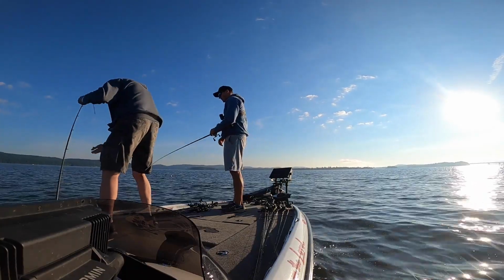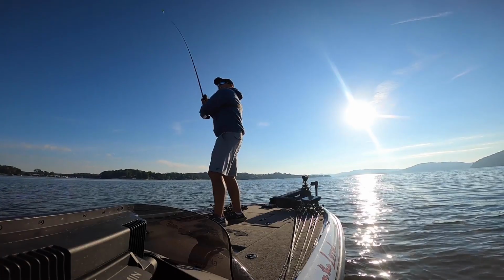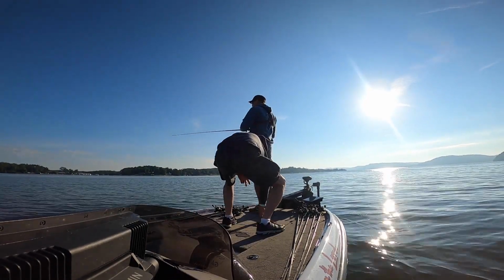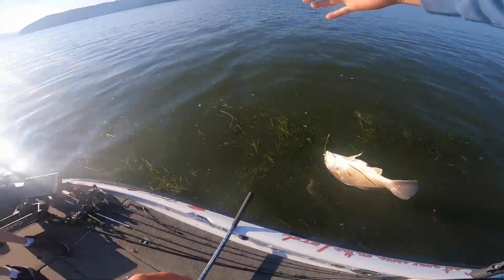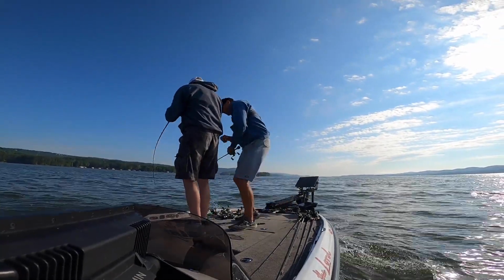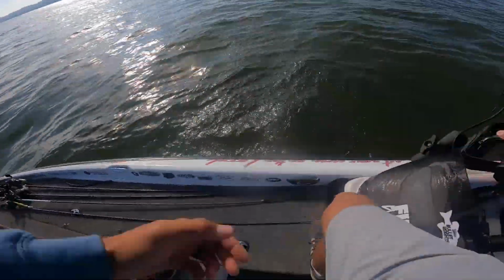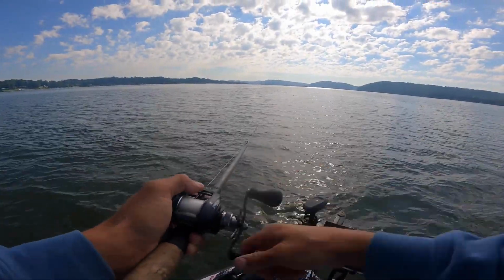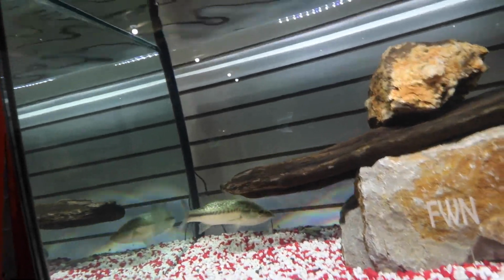Summer-Time Bass Fishing on Big Lakes! (The Fish Get DEEP)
Dad and I go for another summer time outing of bass fishing on Lake Guntersville to try and catch some big ones! They live here and Dad came down to visit for a couple days, so I am hoping to put him on some giant Lake Guntersville bass! We used mainly deep crankbaits which are linked above and had a blast out there fishing for big bass. I hope you enjoyed the video and learn something about bass fishing!